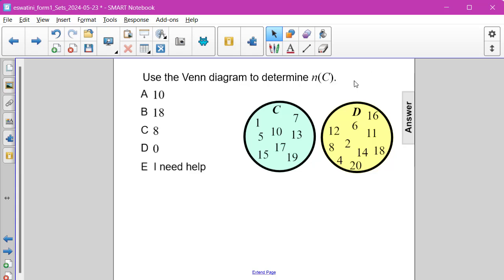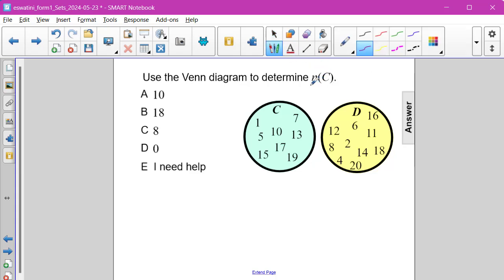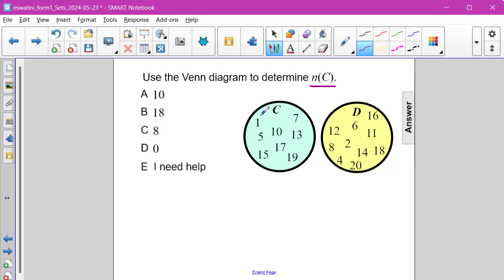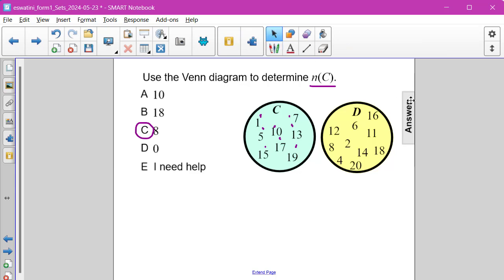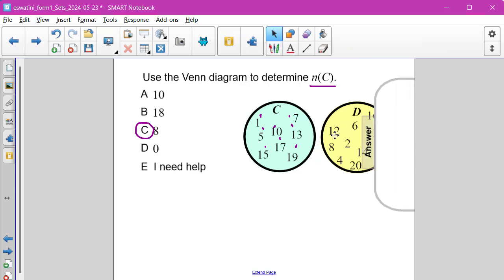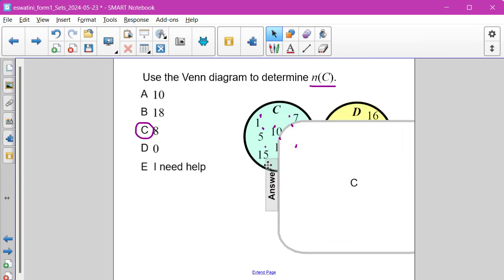Venn Diagrams Question 17